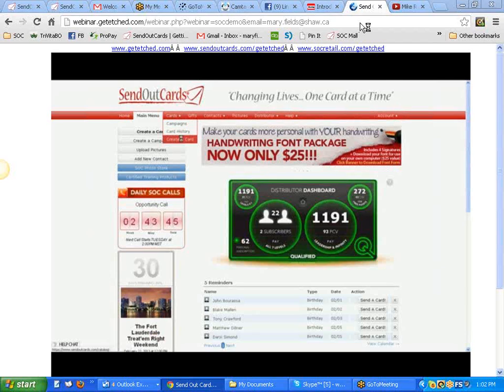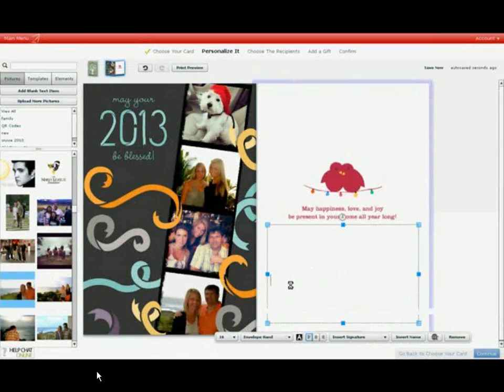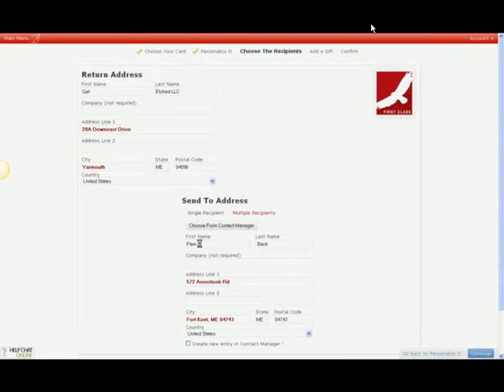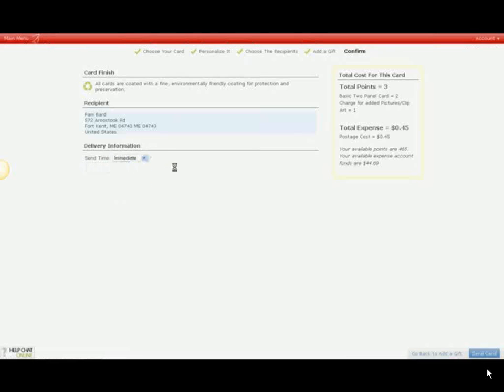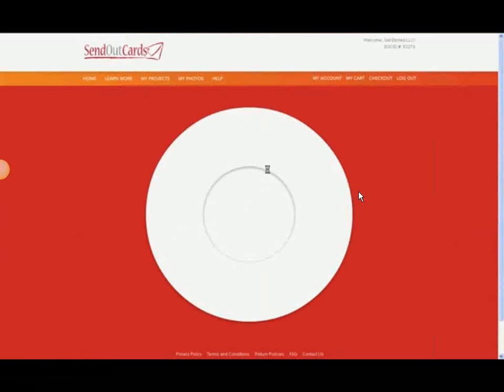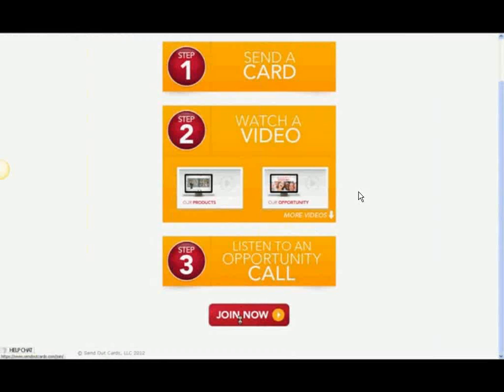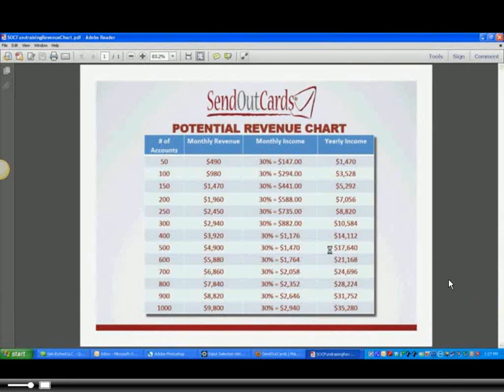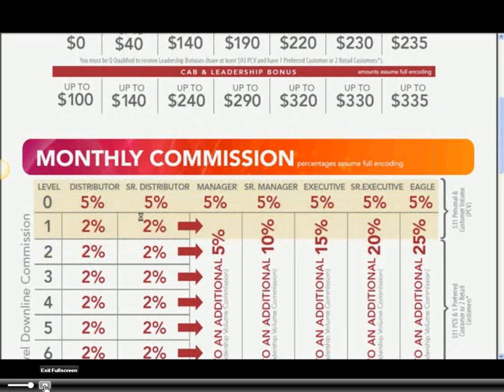2013 01 29 13 02 Meet Now